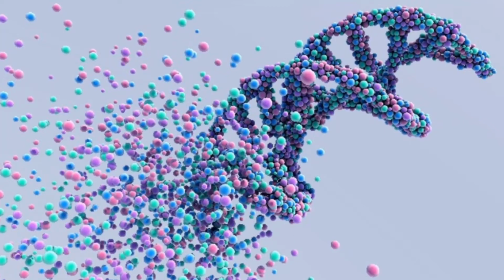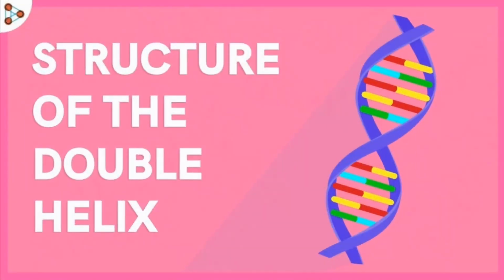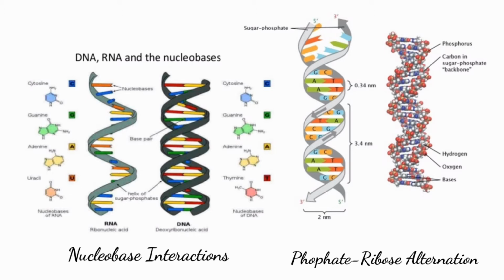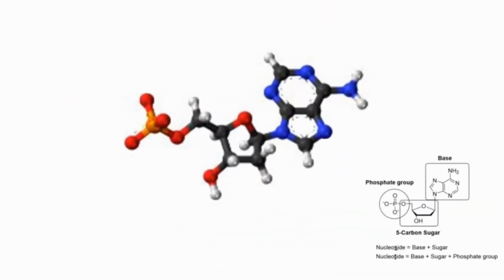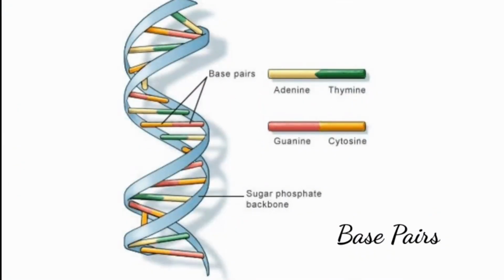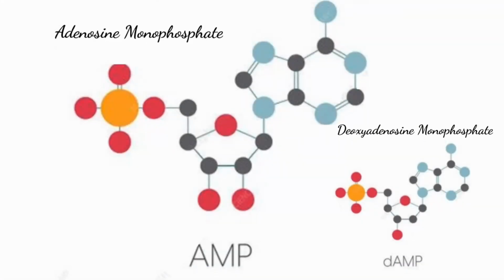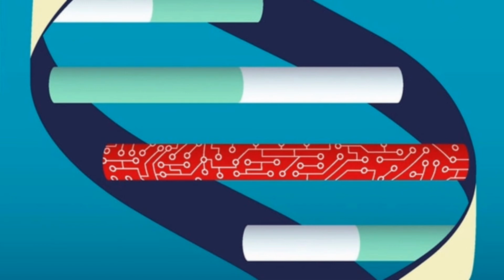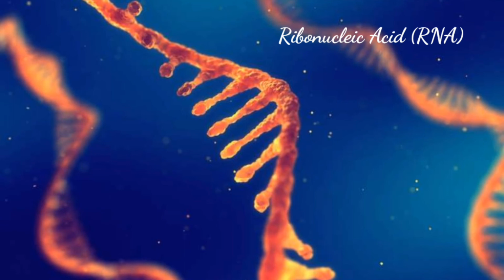Biology | Nucleic Acids & Nucleotides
This video is all about Nucleic Acids and their monomers, Nucleotides.

These vital macromolecules were first observed in the nucleus of cells, and have acidic properties. This is what gave them their name, "nucleic acids". The most common nucleic acid known by society is known as deoxyribonucleic acid or DNA. This nucleic acid is what stores your hereditary information; it's what makes you you.

Very commonly associated with DNA is the double helix structure of the nucleic acid. However, this isn't present in every nucleic acid. RNA is another type of nucleic acid, and it consists of only one helix spiralling around the rungs. Nucleic acids like DNA can be scrambled and congested in the chromosomes found in the nucleus of cells. If they were to be unwinded, the can reach lengths of up to 6 feet long!

The monomers of nucleic acids are known as nucleotides. A common nucleotide is known as deoxyadenosine monophosphate (dAMP). This molecule has several different groups, such as phosphate, ribose, and nitrogenous sections. These different groups have varying pH levels as the phosphate group is relatively acidic while the nitrogenous group is basic.

To create the formation of DNA, hundreds of millions of dAMP molecules arrange in an alternating fashion in which the ribose-phosphate groups are arranged at the outer edges of the nucleic acid, creating the helices. The nitrogenous base appears in the middle of the acid, creating millions of rungs. On either end of each rung, two nitrogenous bases bond in the middle to complete the entire structure of the rung. In DNA for example, adenine and thymine would be complementary bases that bond, and so would guanine and cytosine.

There can be alternate bonding pairs and nitrogenous bases depending on what nucleic acid is being formed. In RNA, adenine actually matches with uracil, and the adenine base would be adenosine monophosphate (AMP). This base has an extra oxygen atom over the dAMP, forming the prefix "deoxy" on the dAMP. Many other nitrogenous bases are deoxythymidine monophosphate and cytidine monophosphate. This diversity and nitrogenous bonds are what allows DNA to encode hereditary information.

You might still have the question that if the nucleotides have basic characteristics as well, why is the nucleic acid considered an acid. To answer this question, we must look back at the formation of the acid. The phosphate and ribose groups are the mainly acidic parts of the nucleotide and arrange on the outer edges of the molecule to form the helixes. The basic nitrogenous bases are stuck in the middle of the molecule forming the rungs. This means that the acidic groups of the nucleotides have a better chance of reacting with external forces and environments. As a result, the nucleic acid as a whole is considered to be an acid.

As we continue to equip ourselves with valuable assets that will be useful when diving into cells, we also begin to realize the incomprehensible depth that science has in store and how we've hardly scratched the surface of potential knowledge. This is just another reason why nucleic acids are sometimes recognized as being the most important macromolecules to life, and will especially be addressed in our unit of cells, which will be coming very soon.